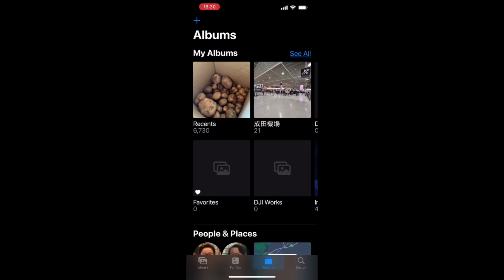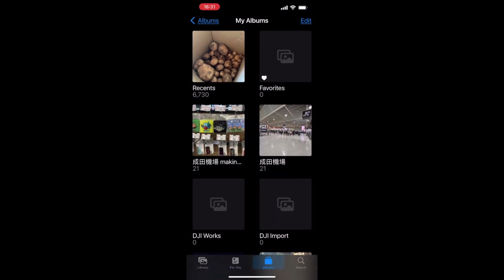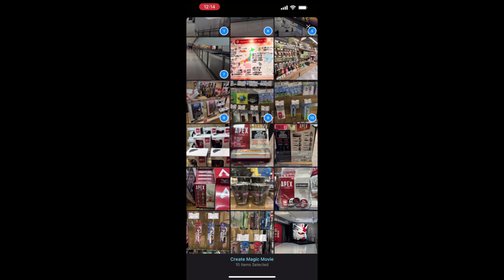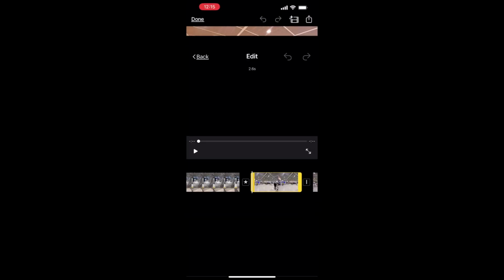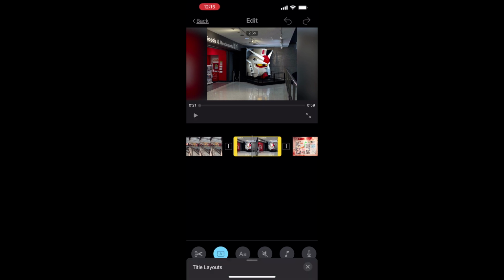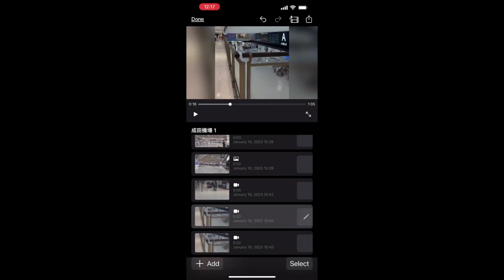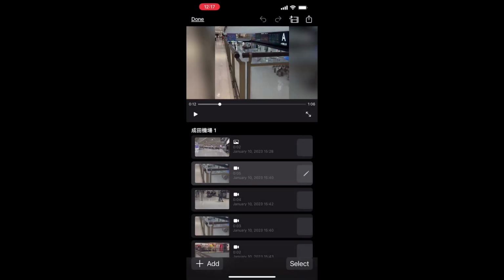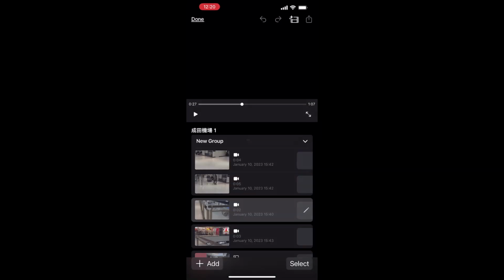Making Of Narita Airport Movie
This is the making of the experimental video of Narita Airport Short Movie.

All video is captured by iPhone 13 Pro Max and then compiled by iMovie via magic movie.

Voiceover is generated from Big Speak The video is further edited by Adobe Premiere before uploading to Youtube.